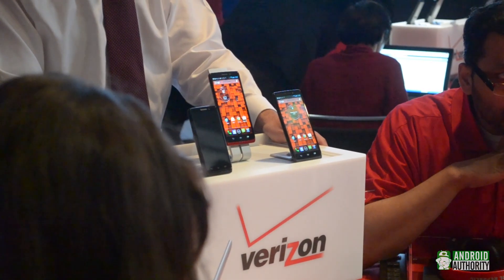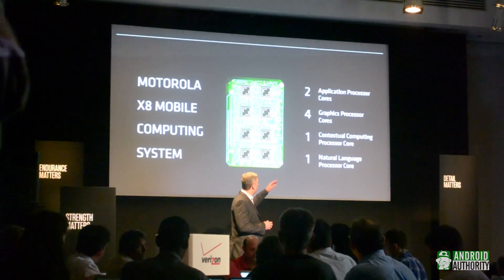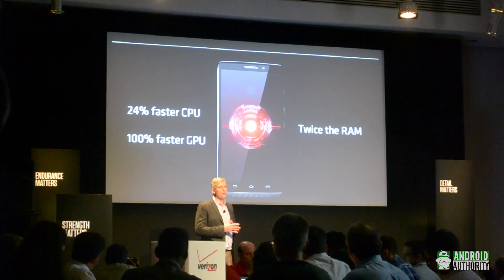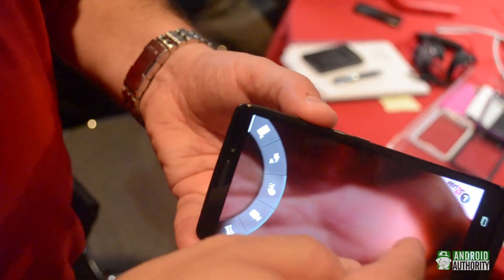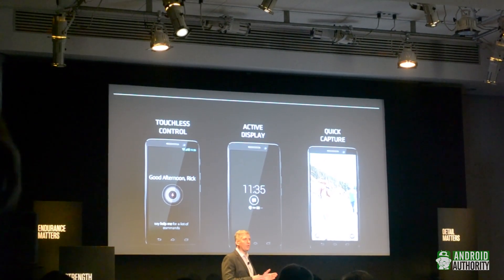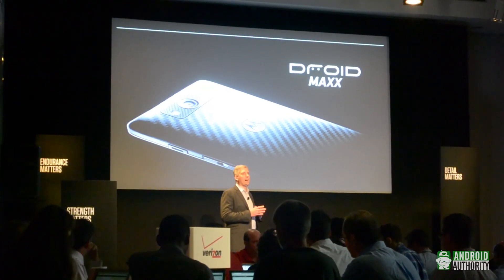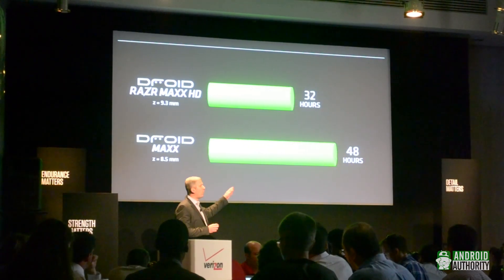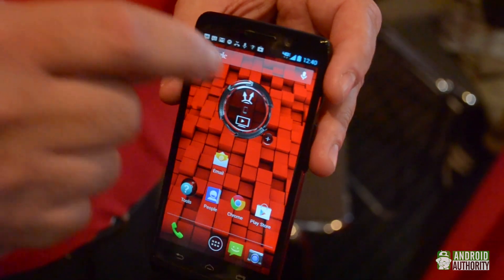New Verizon Motorola Droid Roundup : Mini, MAXX, Ultra Explained!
After some time reflecting on Motorola's new Droid offerings for Verizon, Kris takes a look at the differences in the phones and which one might be best for you.